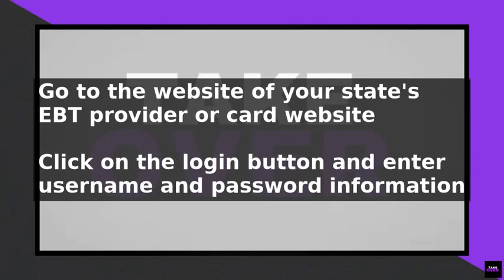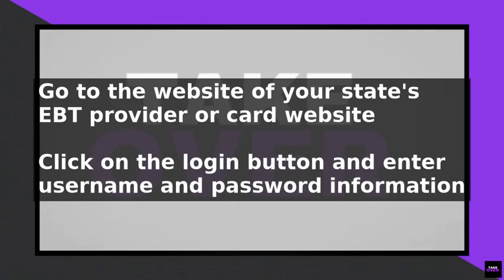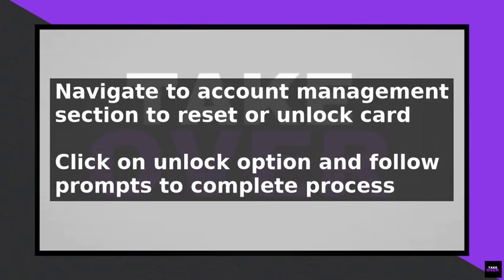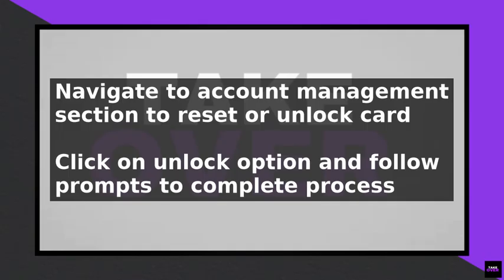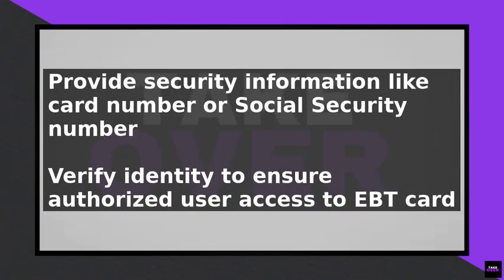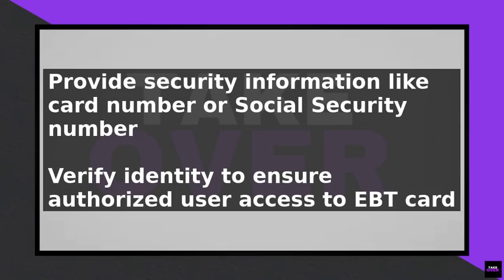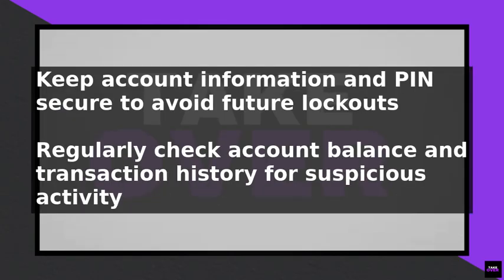How To Unlock My EBT Card Online (2025)